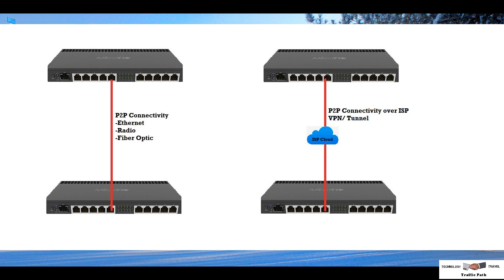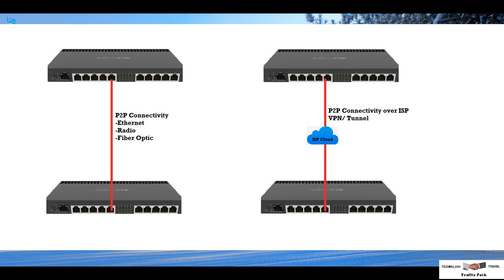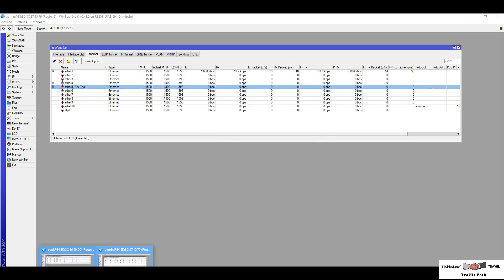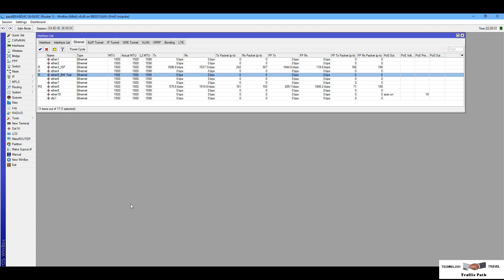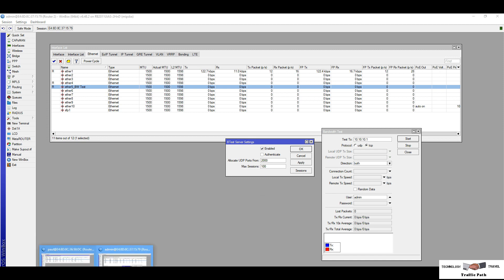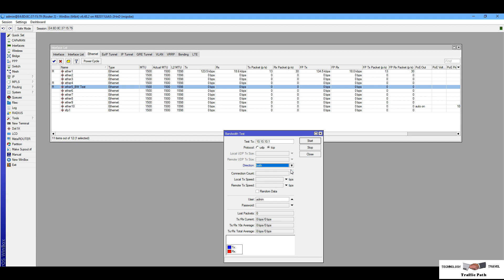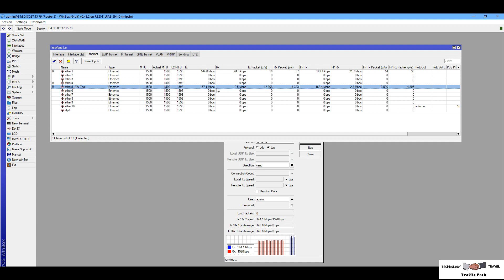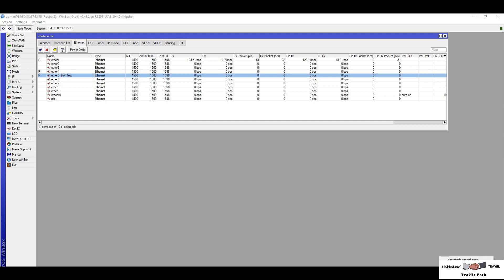How to test Interface Bandwidth using Mikrotik Router?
How to check link bandwidth using Mikrotik Router.
You can use this Mikrotik Router tool when two Mikrotik Router connects to a p2p link.